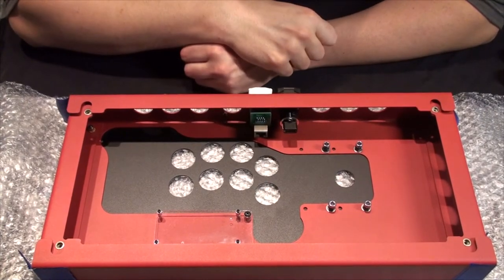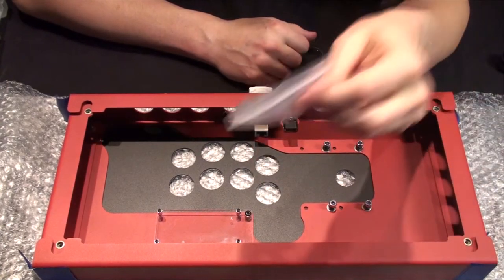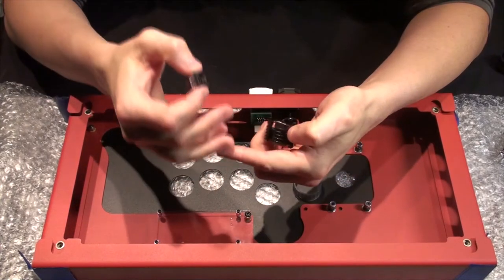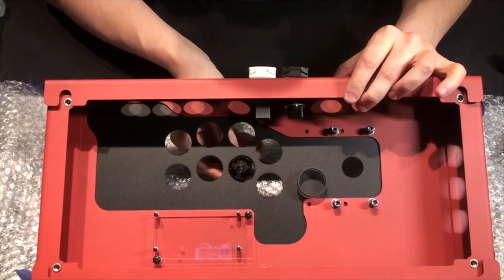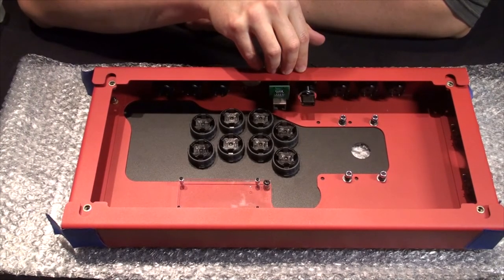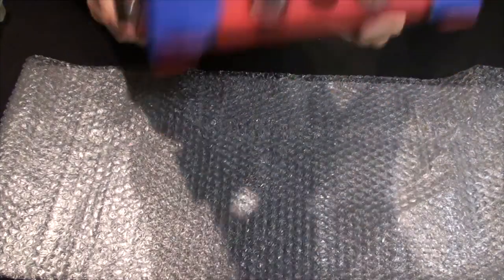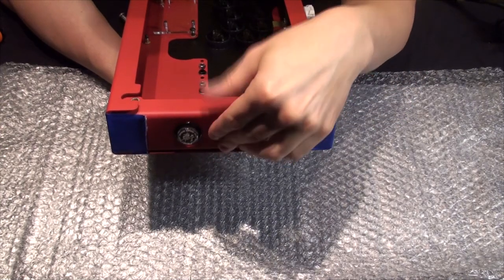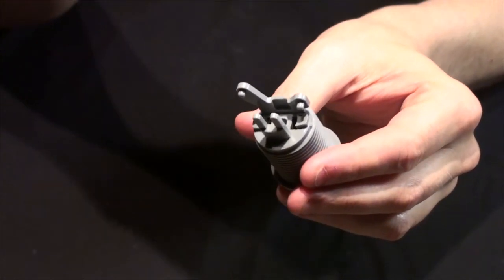Zero to Fightstick Episode 04: Mounting Buttons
Are you interested in building your own arcade controls or fightstick? This series will cover the basics of building / assembling your own by walking you through the processes I used to build my second arcade stick.

In this episode I'll cover mounting buttons. I went with the GamerFinger HBFS series, but you can use Sanwa, Seimitsu, Samducksa, or whatever you like in a similar fashion. There's a small bonus section covering using iL or Happ buttons here too, as well as using button plugs.

This was made to be embedded on my blog but is set to use a CC license. Some of the videos have mistakes that are commented on there.

Music: "Rob's One Minute of Ambient Part 1" by DJ Rob Wegner